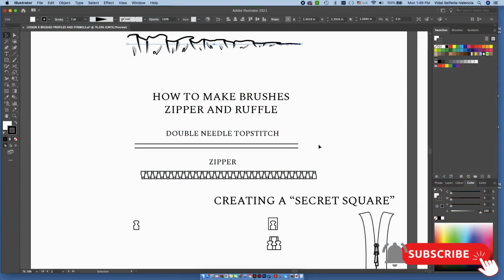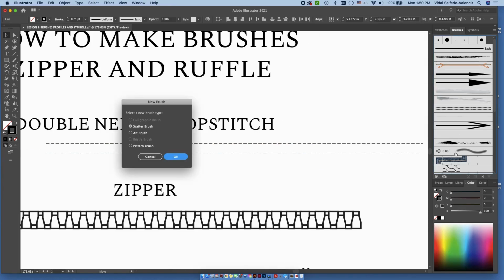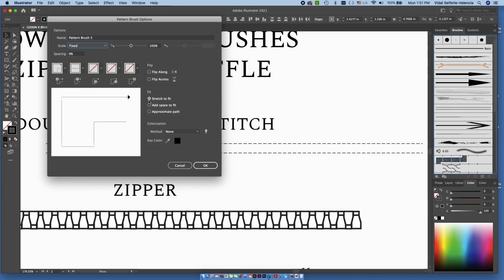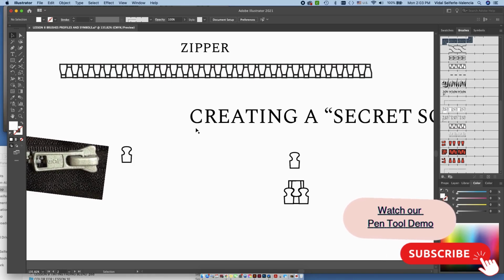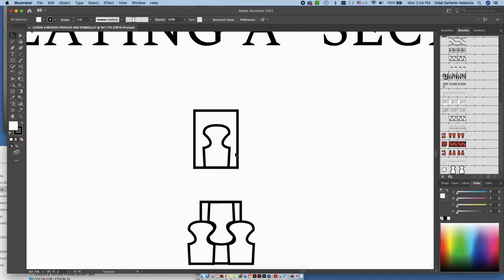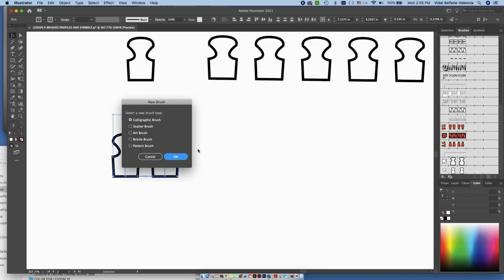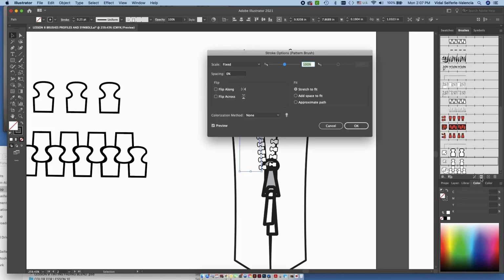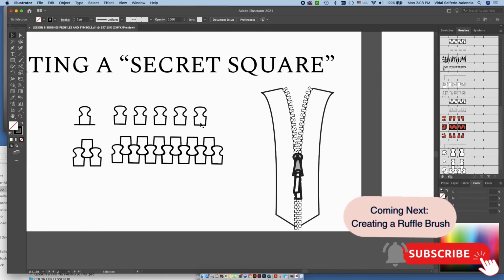Digital Fashion Design | Ep 18: Zipper Brush + Double Topstitch from Scratch – Adobe Illustrator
In this tutorial, you'll learn how to create a Zipper Brush and Double Needle Topstitch from scratch in Adobe Illustrator – all in just 10 minutes! Whether you're working on fashion flats, technical sketches, or digital garment designs, these tools will save you time and take your detailing to the next level. We’ll walk you through the full process step by step — from building your brush base to applying it seamlessly on your designs. Plus, you'll learn how to use the Brush Settings effectively for clean, professional results.
✅ No plugins or downloads needed – just Illustrator and your creativity!